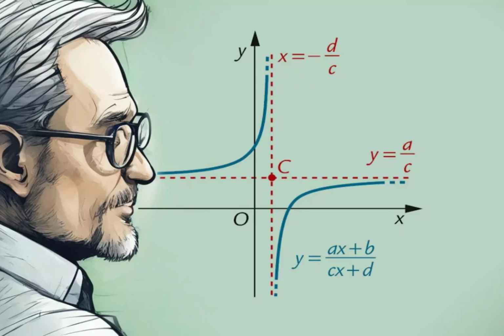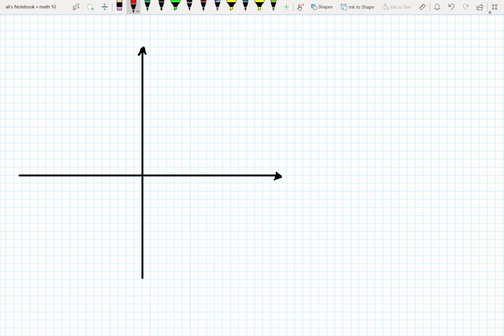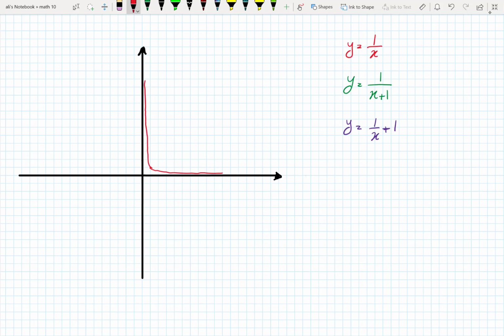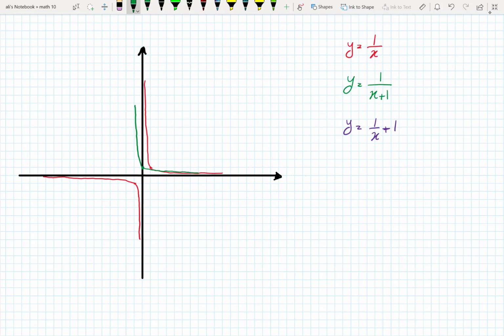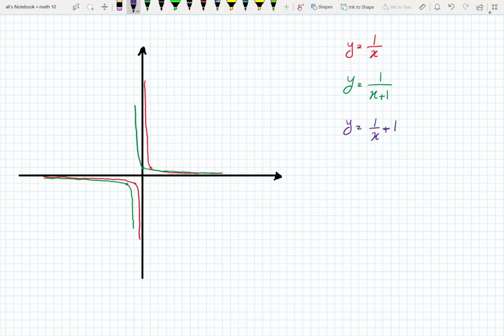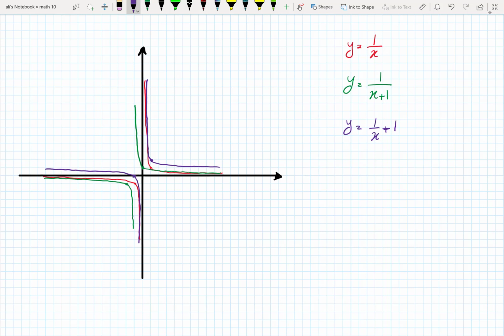🧮🧮🧮 math/ draw function// homographic function🎓🎓🎓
math, homographic function, 📚📚 draw function, math trich💡💡💡